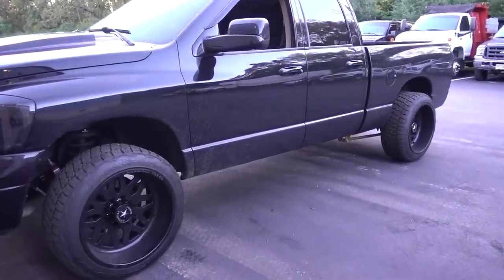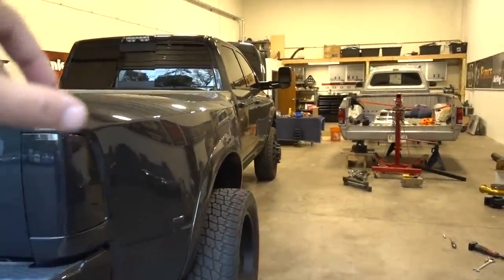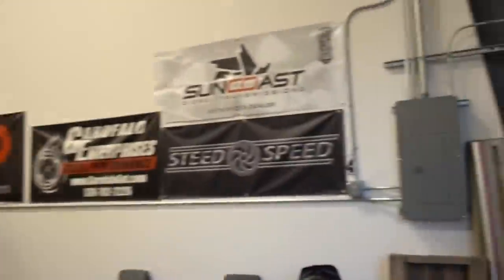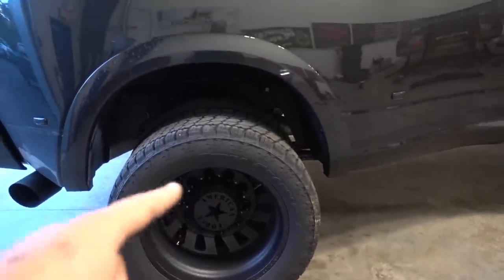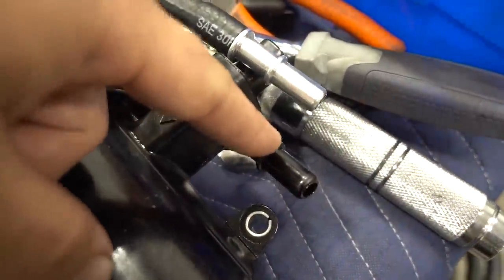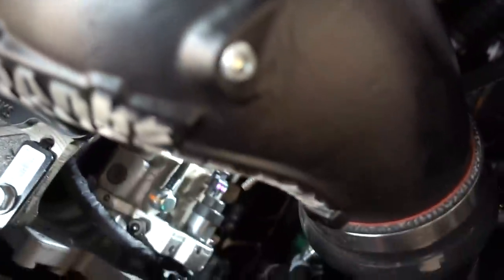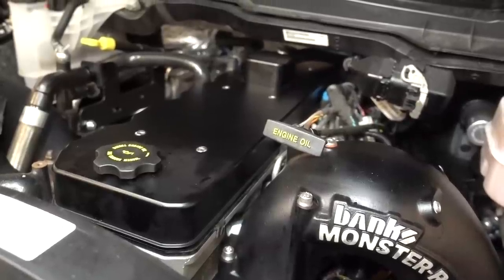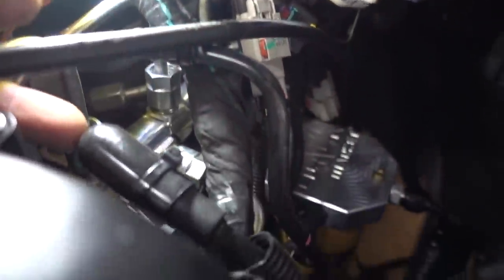CAT Filters on my CUMMINS!!! Here's HOW!!!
12V CUMMINS SPRING COMPRESSOR
24V CUMMINS SPRING COMPRESSOR